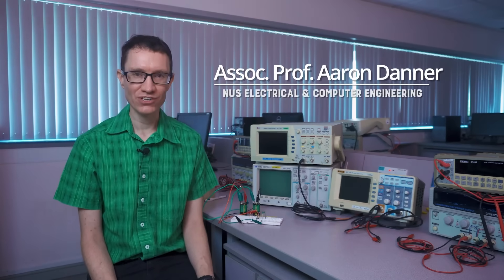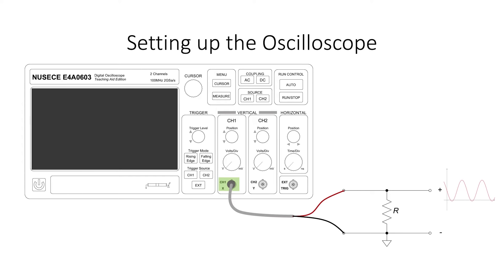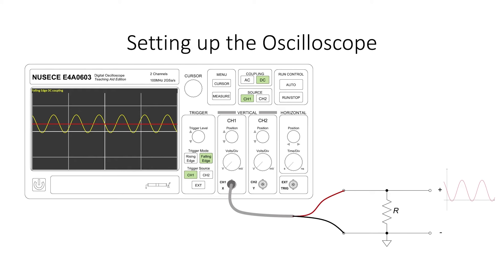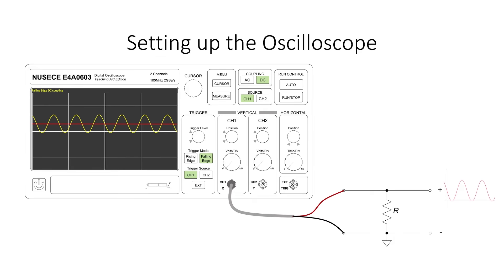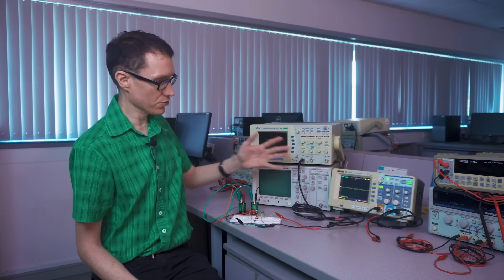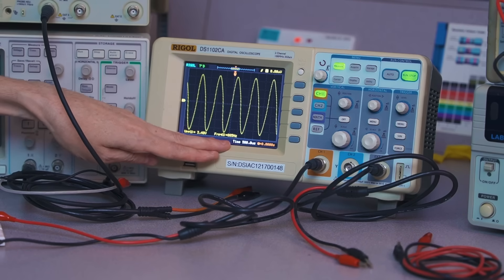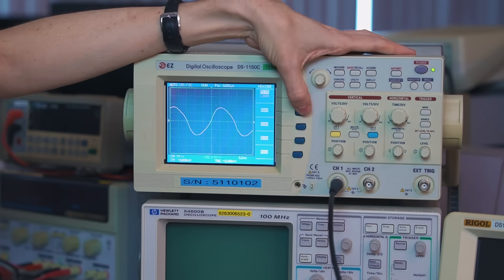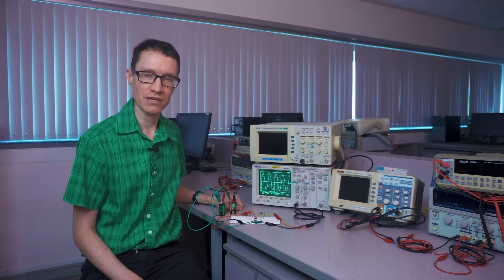How to use an oscilloscope (Circuits for Beginners #27)